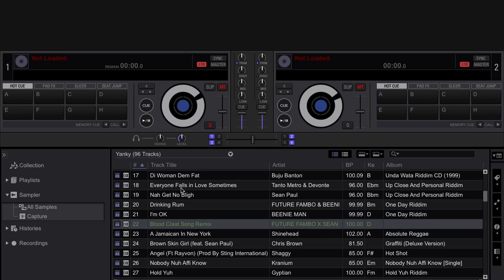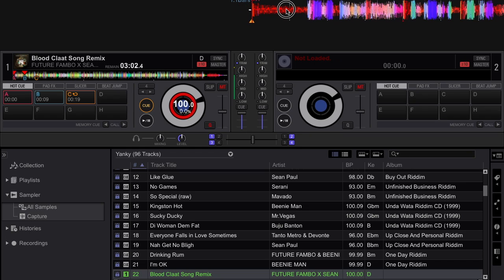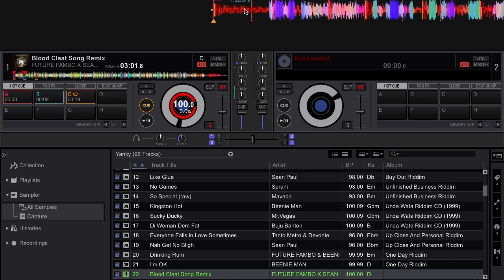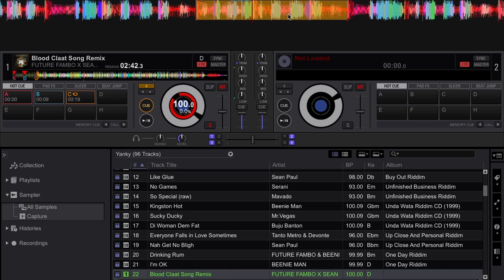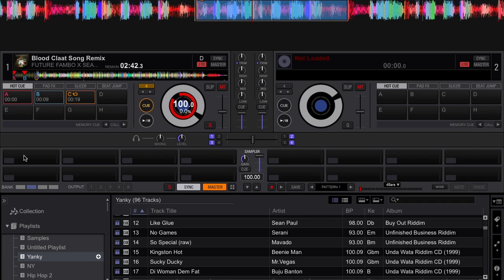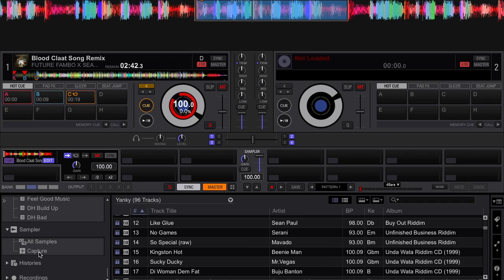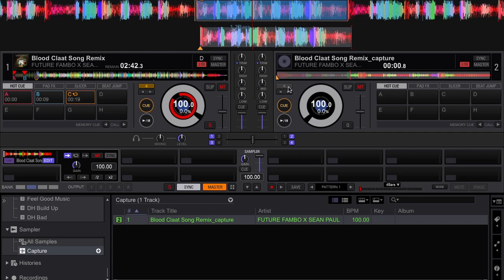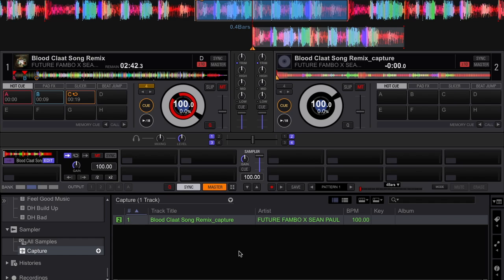Creating Samples From Your Tracks In Rekordbox DJ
Easy to follow tutorial demonstrating how to create samples in rekordbox dj.